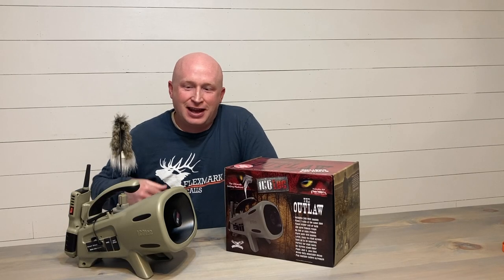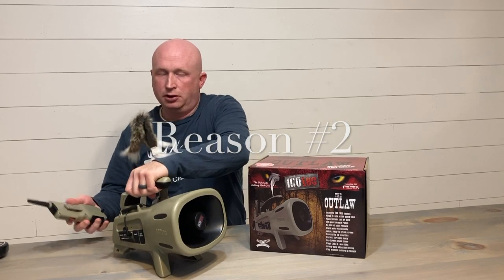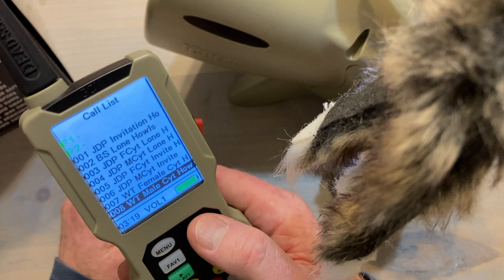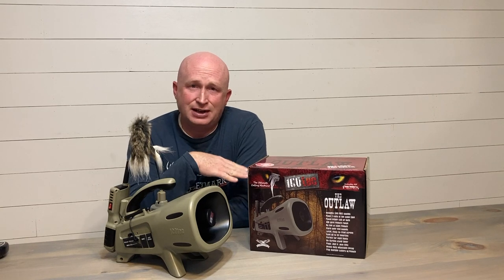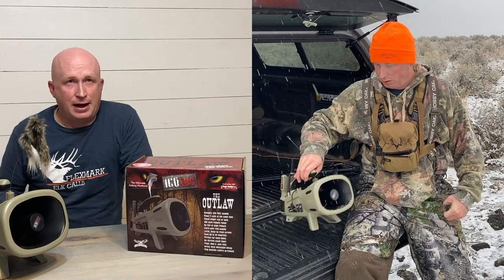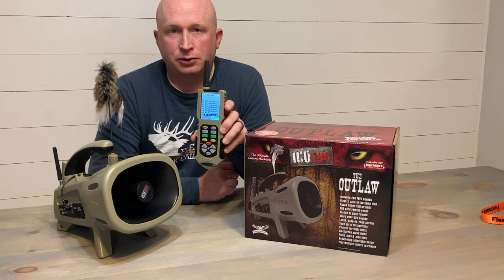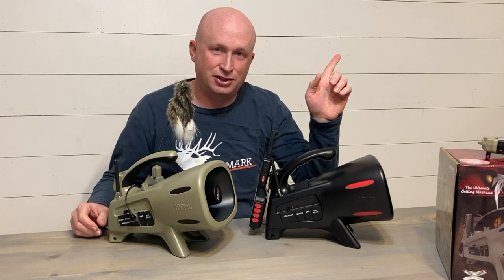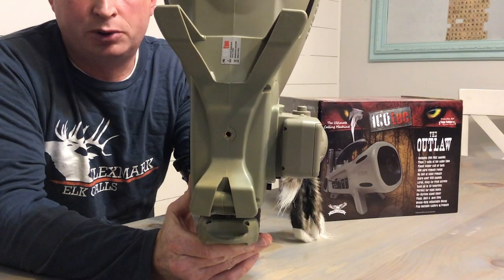Icotec Outlaw Predator Call Review: Coyote Calling & Predator Hunting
This is a review of the ICOtec Outlaw, a proven upper end call that is competing or surpassing other electronic predator calls on the market.